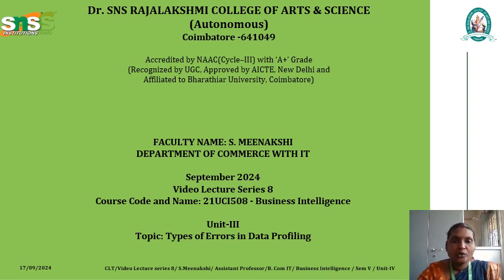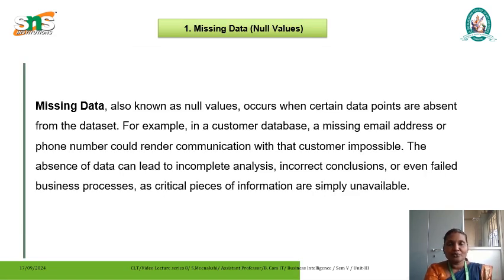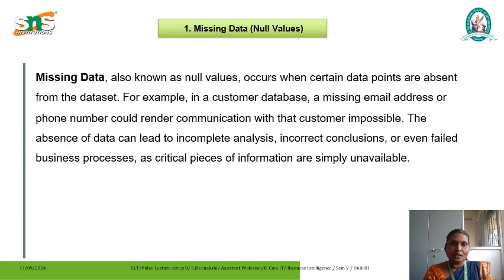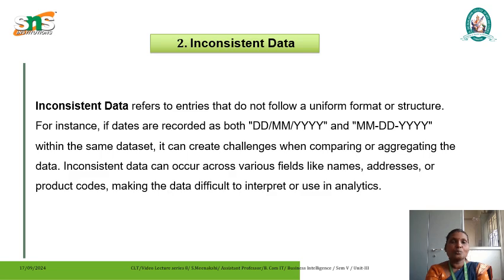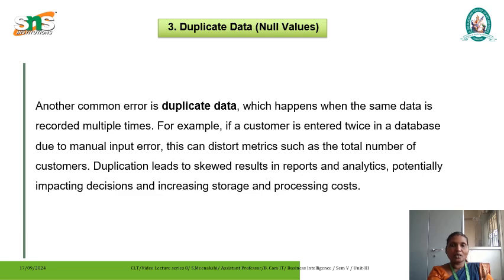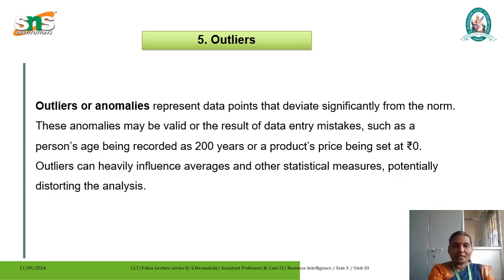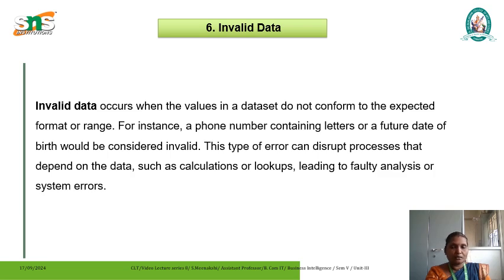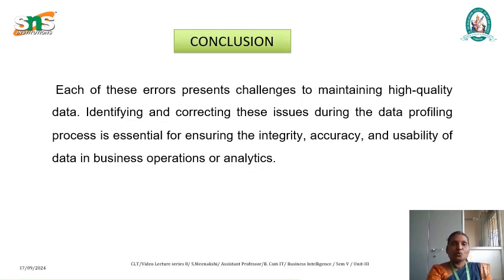VLS8 Types of Errors in data profiling